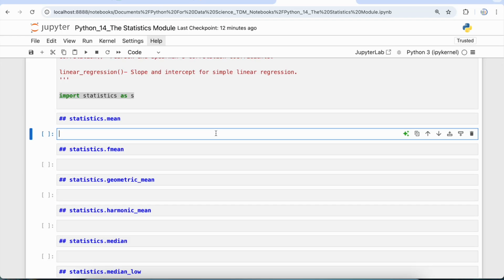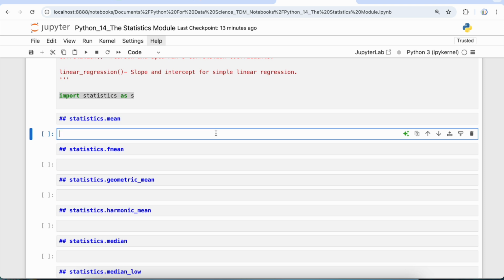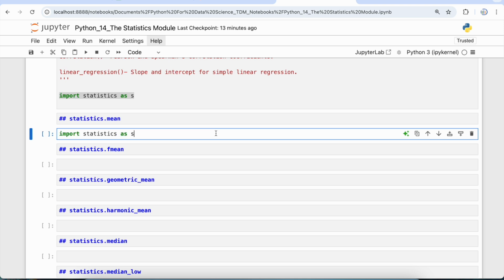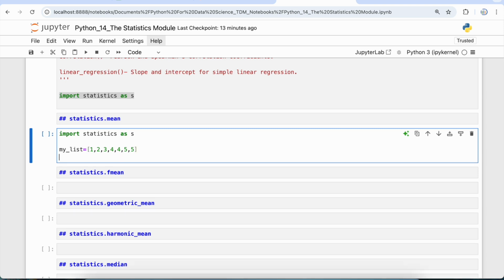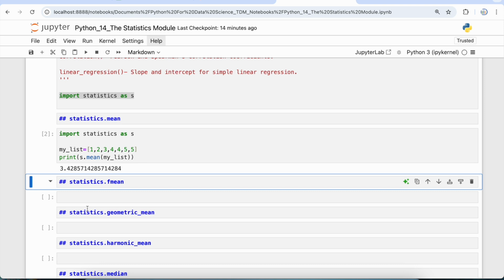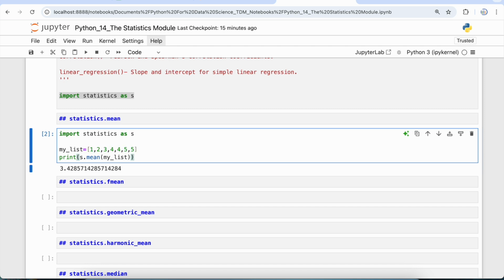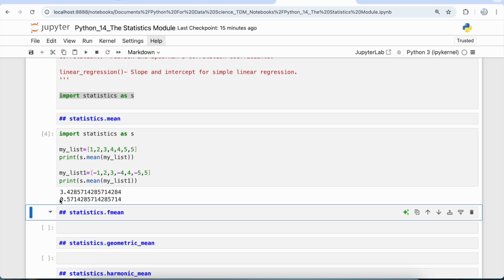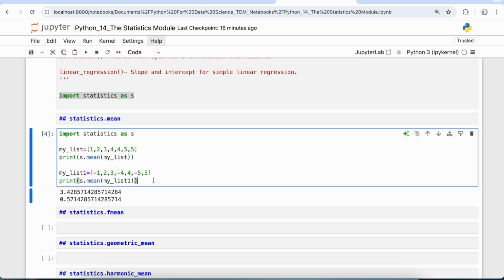What is statistics mean in Python | How to use statistics mean function in Python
Topic 1--What is statistics.mean in Python
Topic 2--How to use statistics.mean in Python